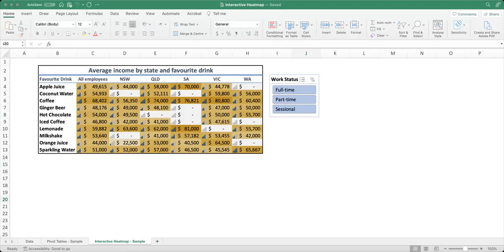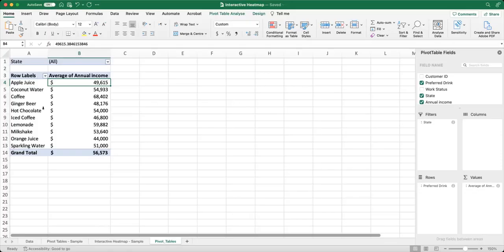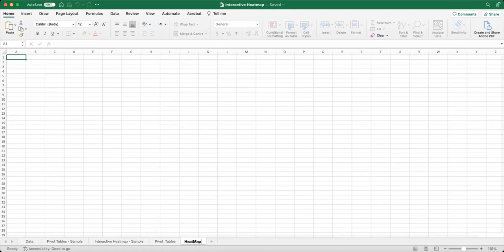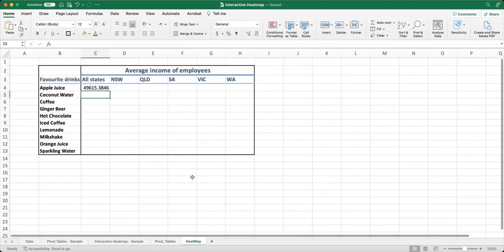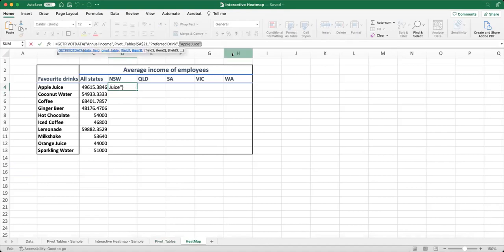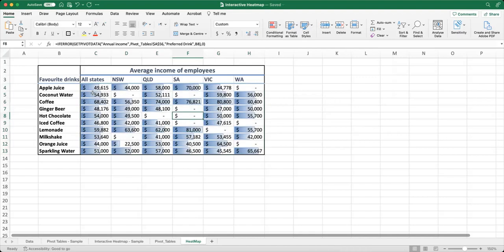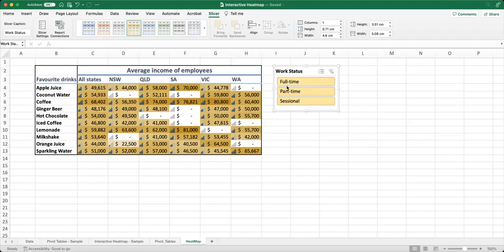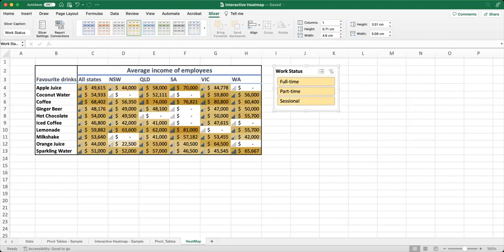How to Create Interactive Heatmaps in Excel: A Step-by-Step Tutorial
Hi everyone,

Welcome to our Excel tutorial on creating Interactive Heatmaps with slicers! I'm Reza from the Analytics Tales YouTube channel, and in this video, I'll guide you through each step of the process.

Heatmpas are powerful visualization tools for displaying data in a colorful and easy-to-understand format. Follow along as we walk you through the process of setting up your data, creating your heatmap, and adding interactive features that allow users to explore and analyze your data in new ways.

Whether you're an Excel beginner or an experienced user, this step-by-step guide will help you create engaging and interactive heatmaps with slicers. So join us and take your data visualization skills to the next level!